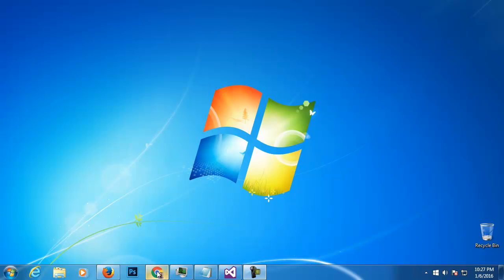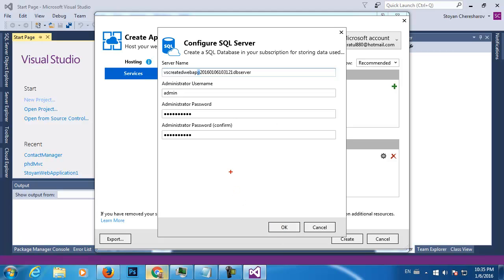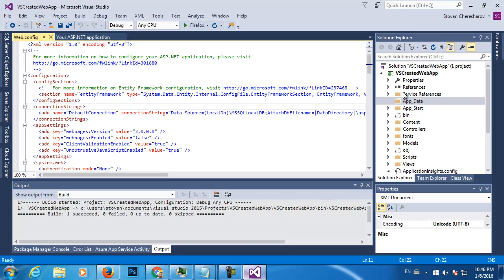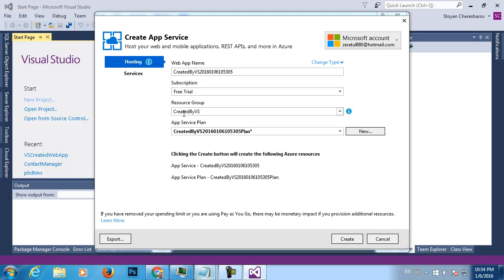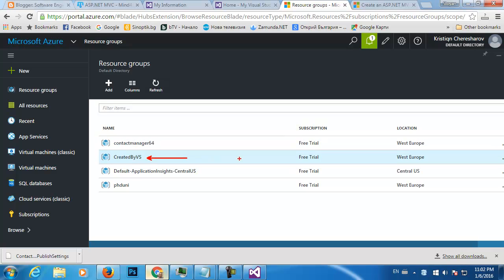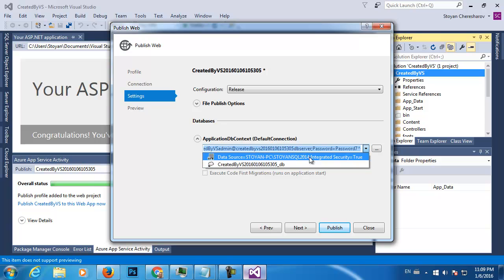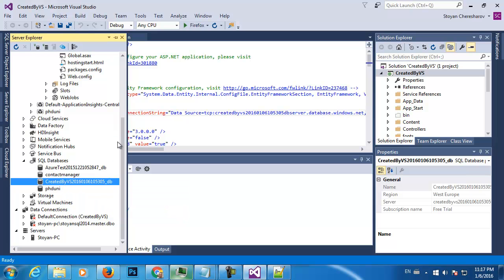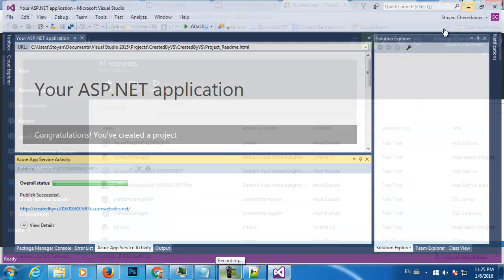Create ASP.NET MVC App and All Azure Services Only In VS 2015